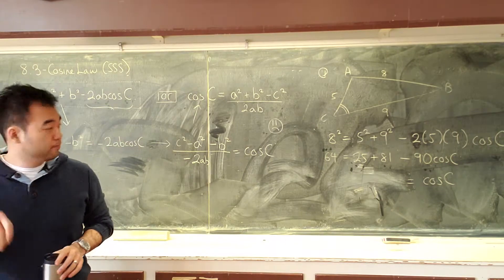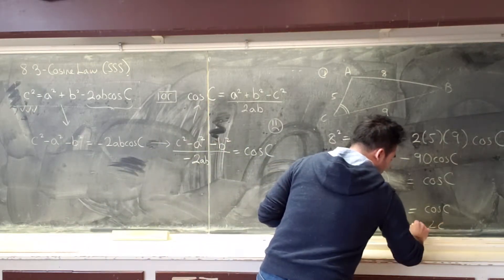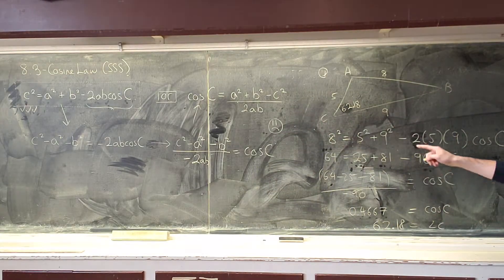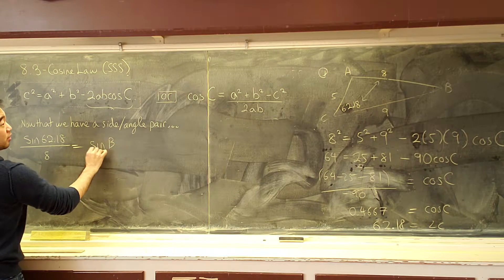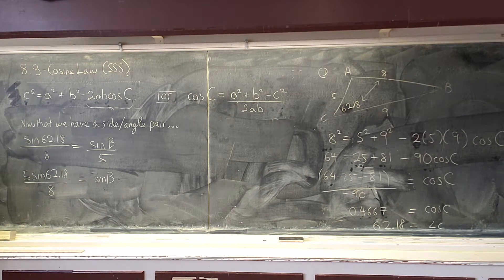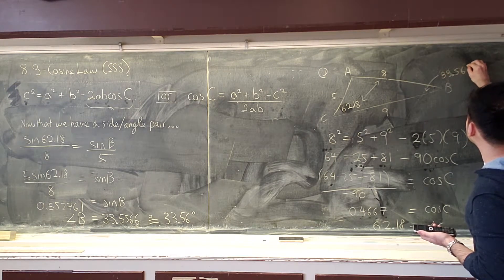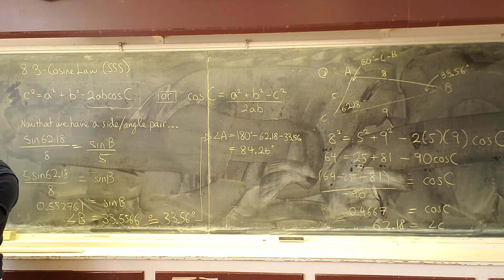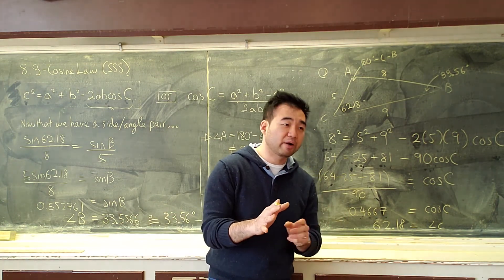The Cosine Law (Day 2) - Finding unknown angles (SSS) (Part 2 of 2)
Example question to solving for an unknown angle when given all 3 sides of an acute triangle. Note that as always, the matching side-angle are placed at the 2 ends of the formula.

Mr. Kim is a high school teacher in Toronto, Ontario. His views, opinions, and statements shared in the videos are his own. They are not necessarily shared by or are a reflection of the school board, school, or other teachers. Views, opinions, and statements are subject to change as applicable based on changes in education, policies, society, culture, and fads/trends.